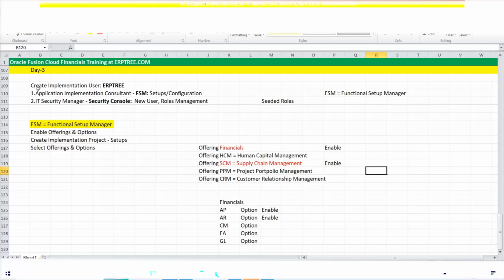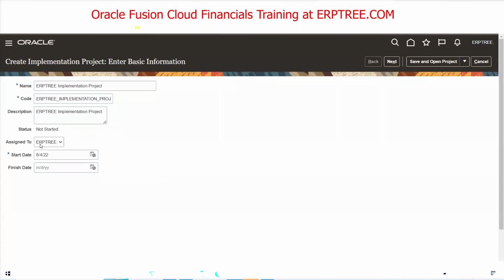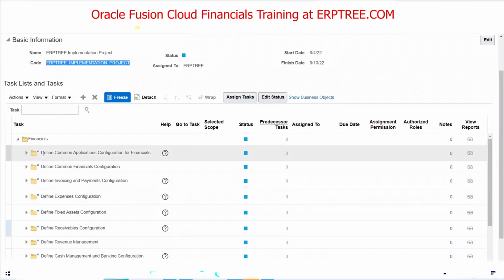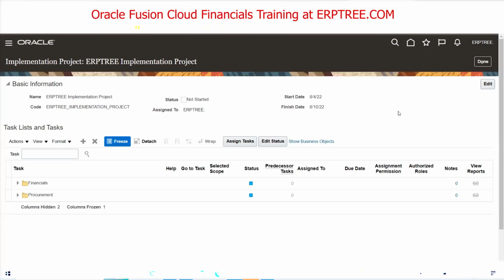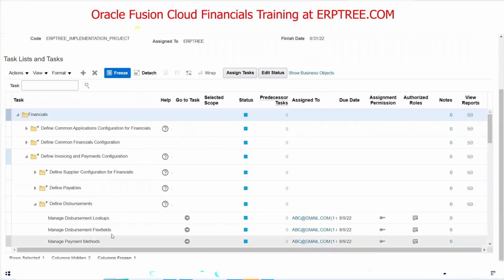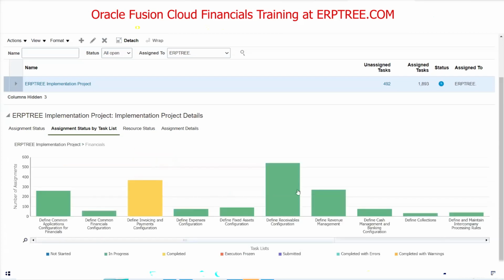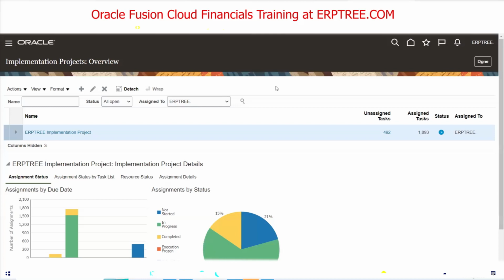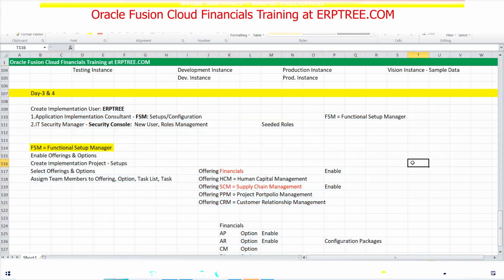Oracle Fusion Cloud Financials Training | Implementation Project Creation | 4th Session